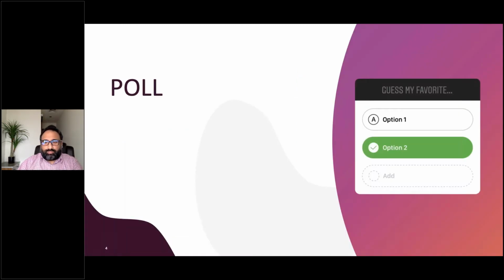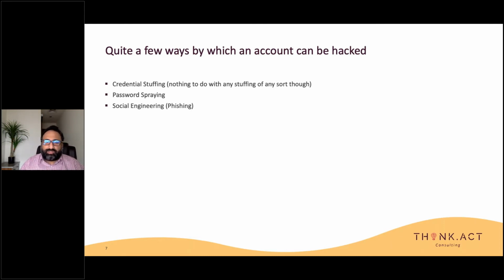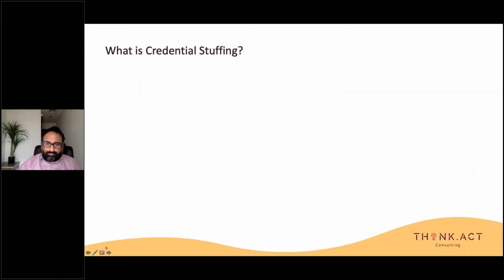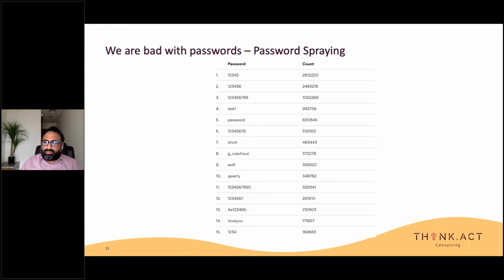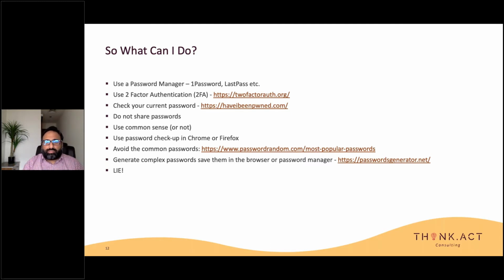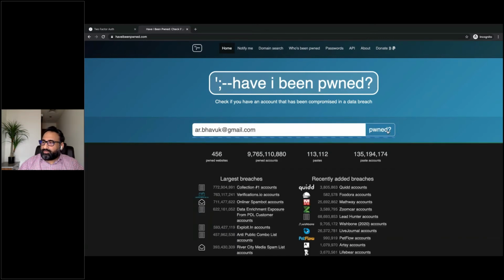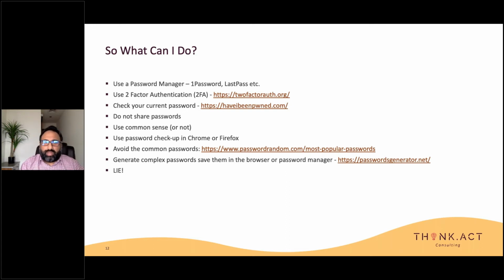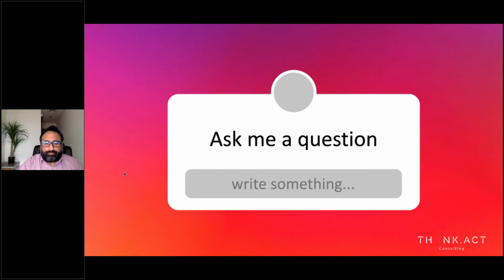How Did My Account Get Hacked!? Webinar Replay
A recorded session of our extremely popular webinar, now available to watch for everyone.
Moderated by our People Advisory Lead, Poonam Pandit and delivered by our Technology Advisory Lead Bhavuk Arora at Think Act Consulting.

It's part of our series CyberSecurityForEveryone.

A non-technical look into how hackers "hack" into online accounts (like Facebook LinkedIn Twitter Instagram) and what simple things you can do to protect yourself.

It's a fun, informal session, designed to be understood by all.

Webinar Kick-Off and Intro:  0:01:47
First Poll :  0:03:42
So How Did I Get Hacked? Blame The Brain: 0:05:12
Techniques Hacker Use: 0:07:15
Second Poll: 0:08:10
What is Credential Stuffing: 0:09:30
Password Spraying: 0:13:08
So What Can I Do: 0:14:34
Q&A: 0:23:10

And please leave us suggestions/feedback in the comments below.

You should not rely upon any information contained on this YouTube channel for legal advice. Neither Think Act Consulting nor any of its employees, makes any representation, warranty, or guarantee about the accuracy of the information contained in this YouTube channel or in links to other YouTube channels or websites. This YouTube channel is provided "as is," does not represent that any outcome or result from the viewing of this channel. Your use viewing of this YouTube channel is at your own risk. You enjoy this YouTube channel and its contents only for personal, non-commercial purposes. Neither Think Act Consulting nor anyone acting on their behalf will be liable under any circumstances for damages of any kind.